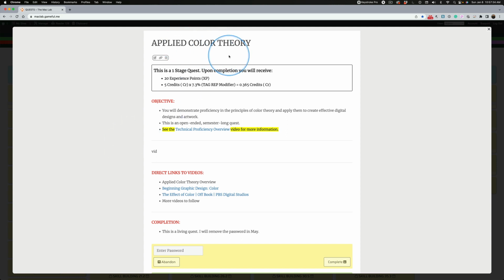Applied Color Theory Overview